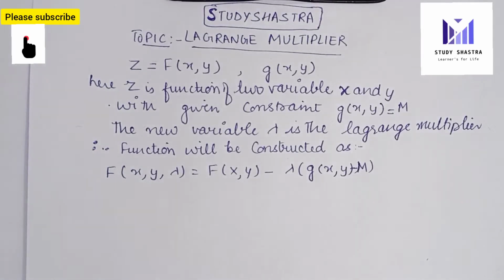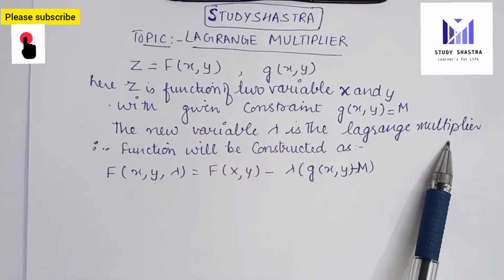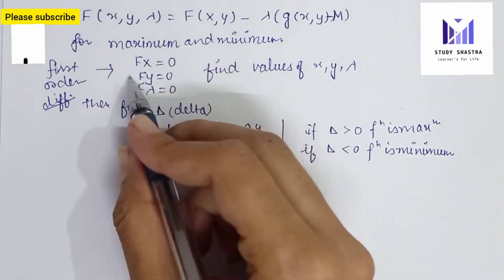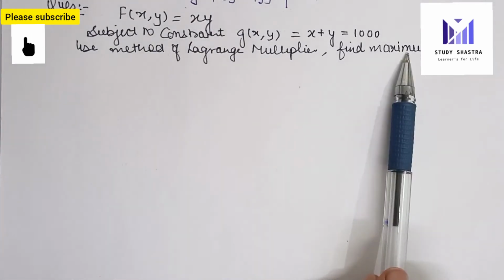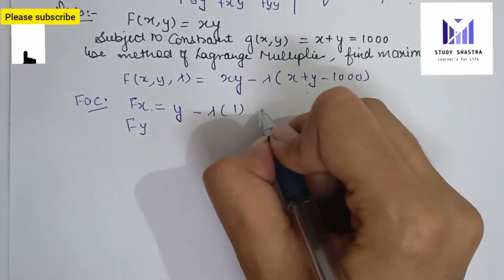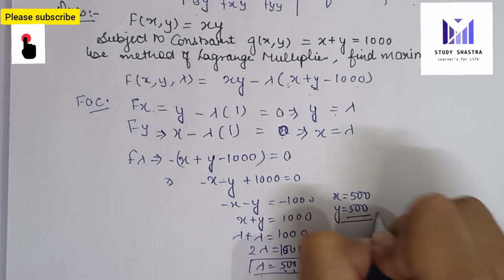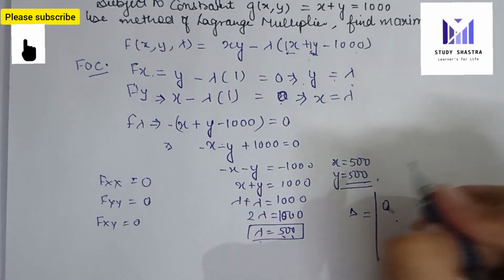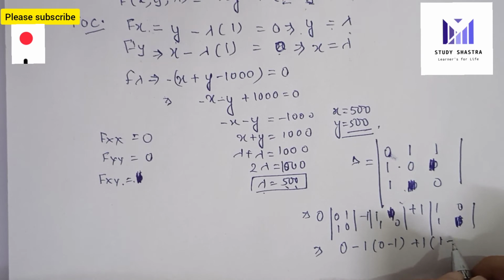Lagrange Multiplier | Mathematics | Economics |Business Economics